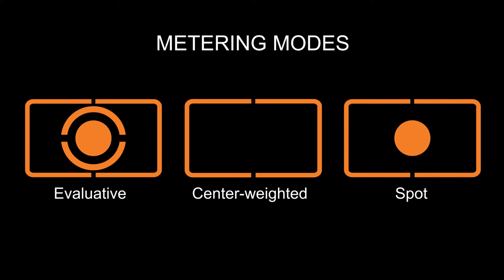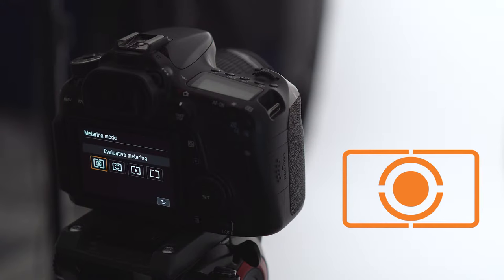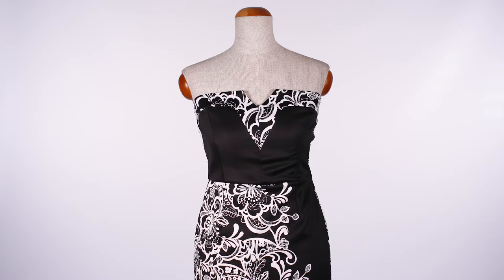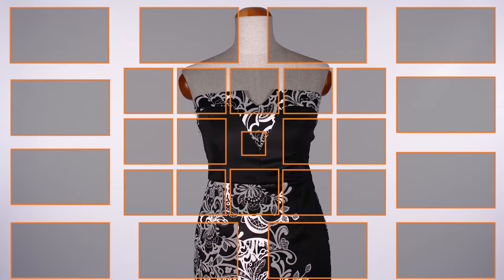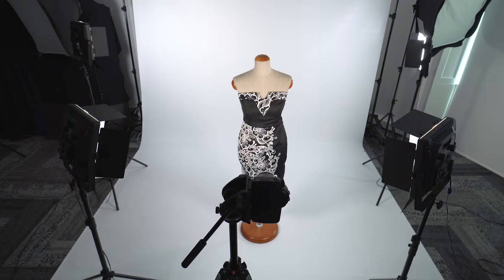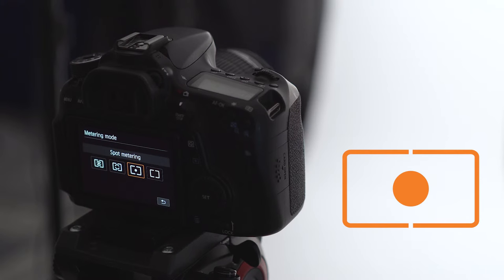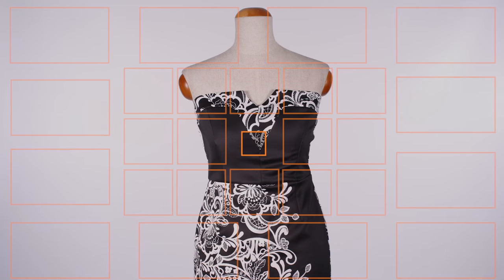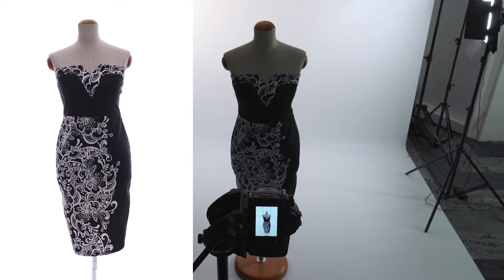Learn how to use Metering Modes - Photography Tutorial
In this tutorial, we explain the three metering modes commonly found on DSLR cameras. For online and classroom courses in photography,